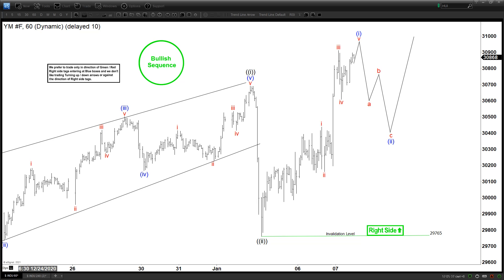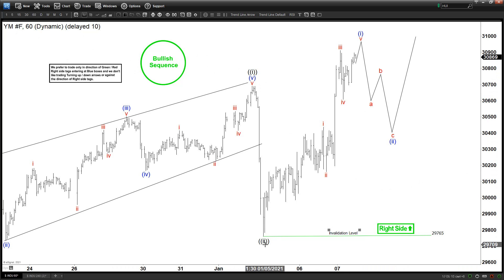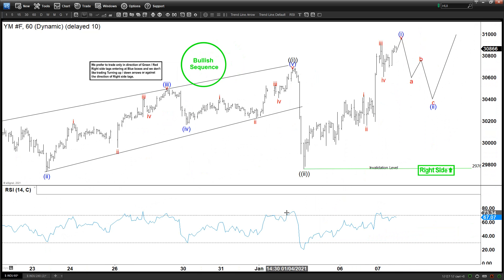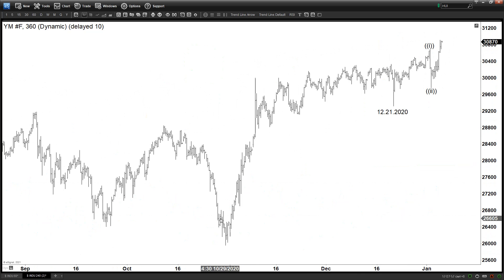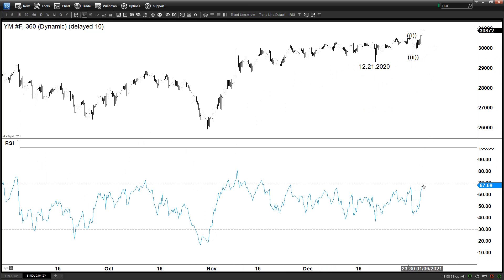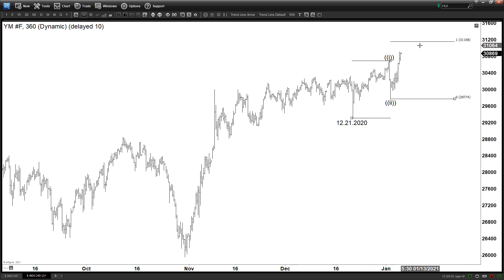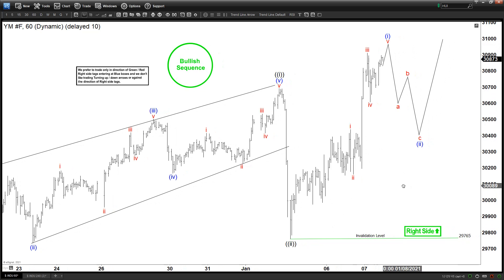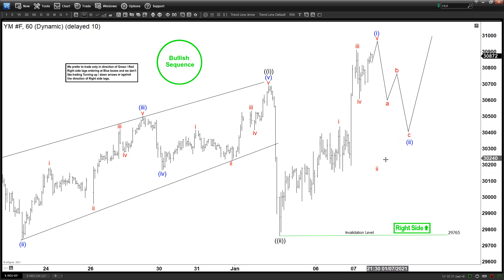New Bullish Cycle on Dow Futures (YM) | ELLIOTT WAVE FORECAST